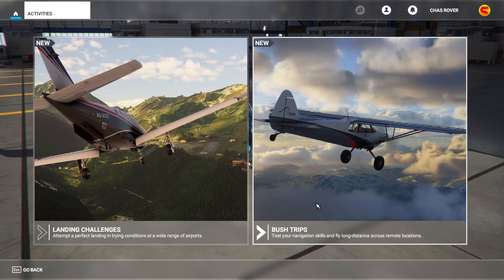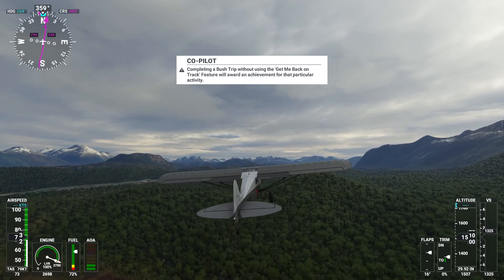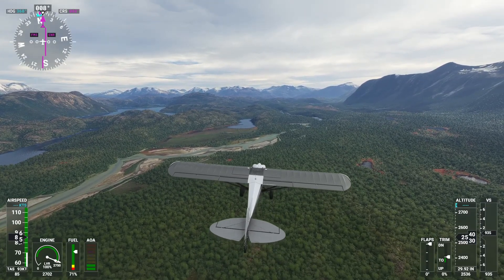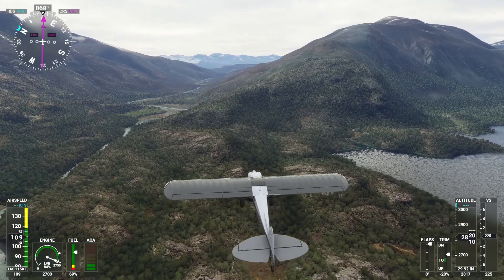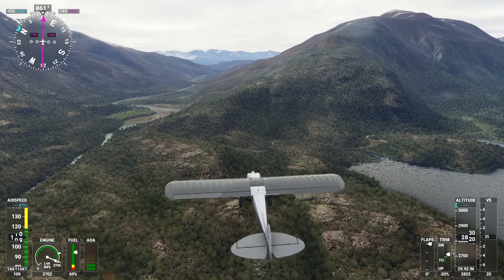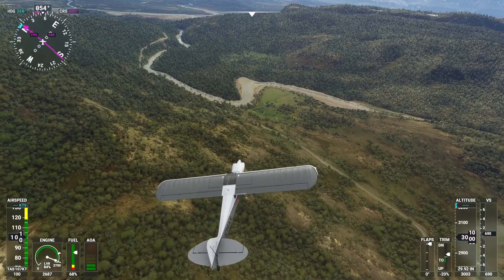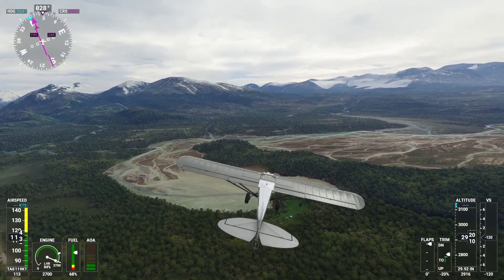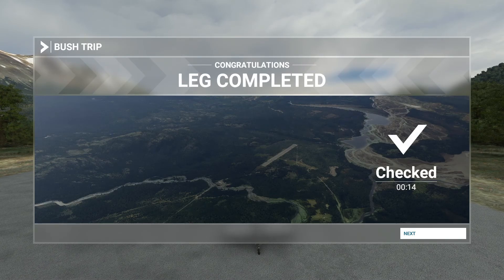Patagonia Bush Trip Leg 12 in MS FLIGHT SIMULATOR where we MEANDER along a CUTE river!